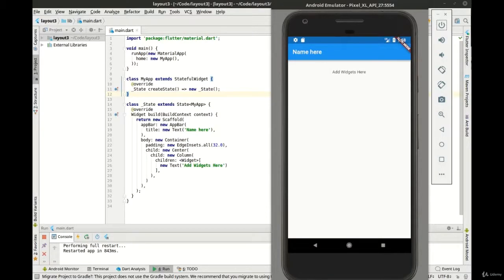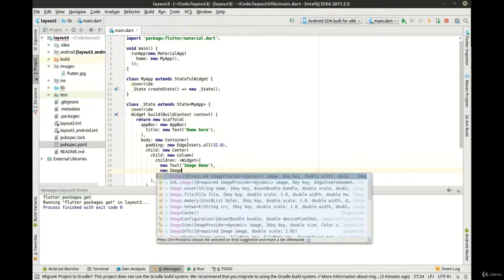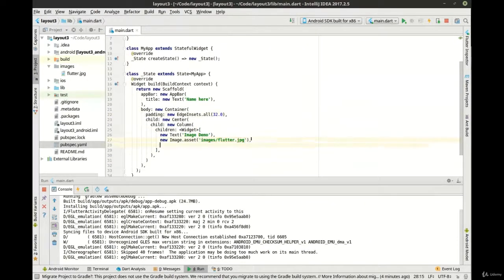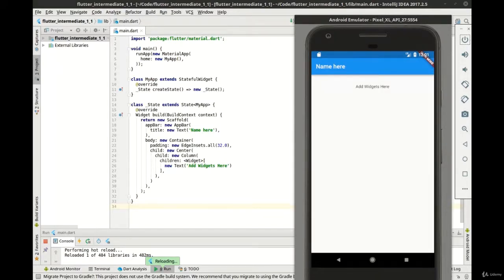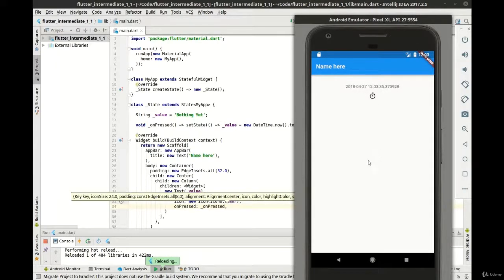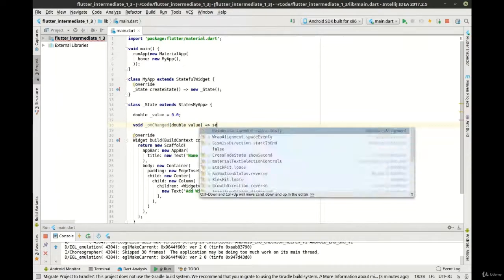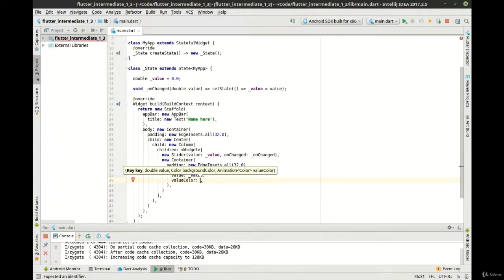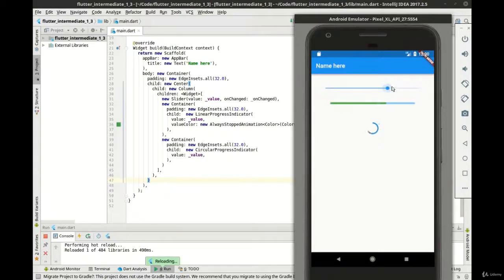Expanded, Tooltips & Sliders Indicators